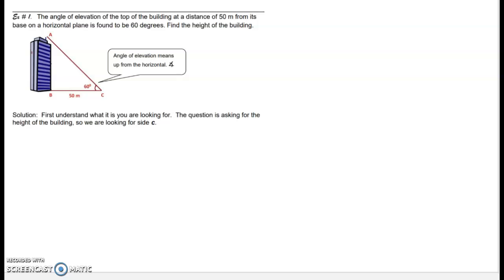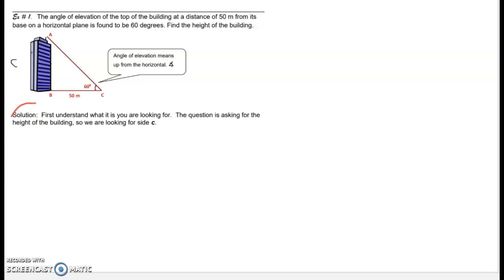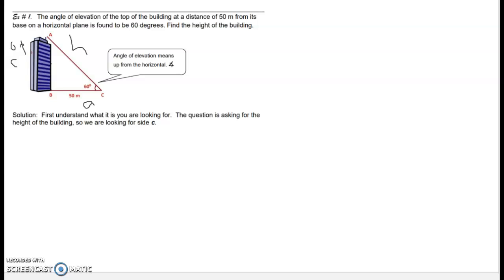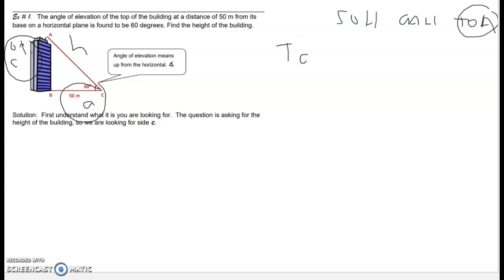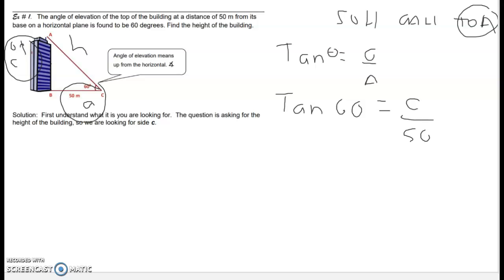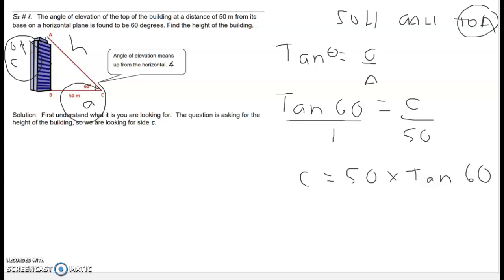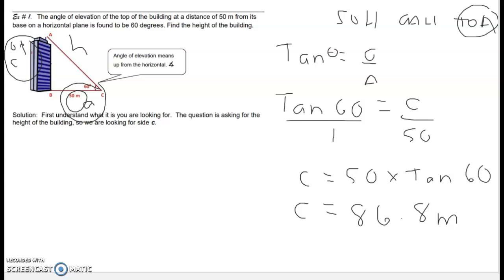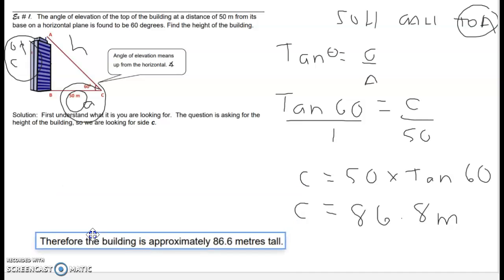Recording #13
MFM2P Lesson #5